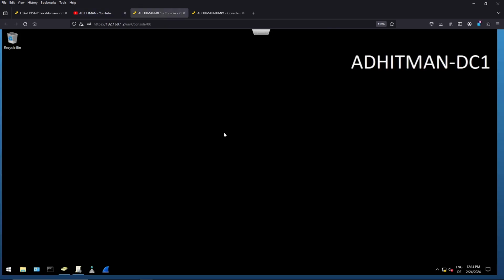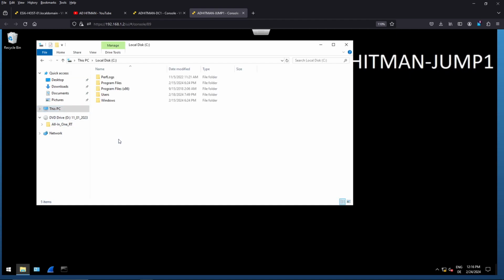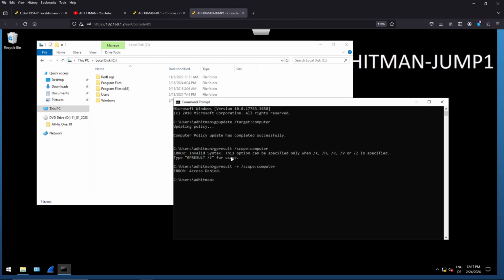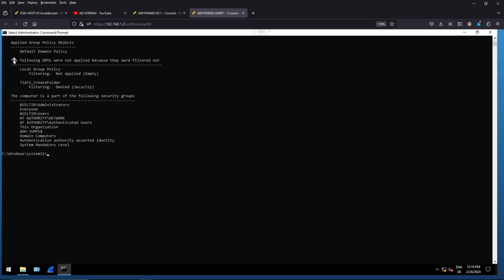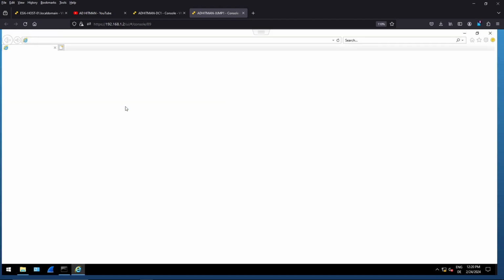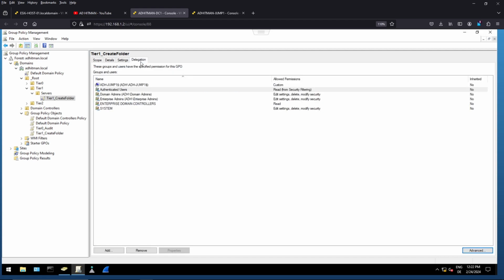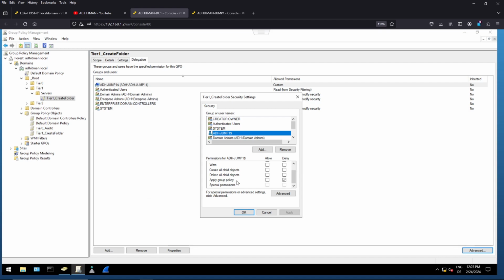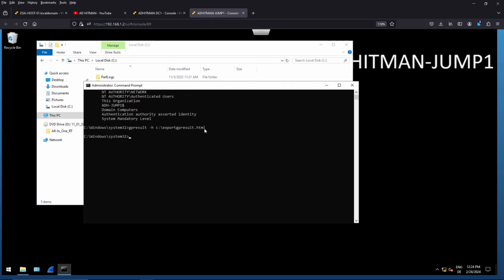Troubleshooting GPO is not getting applied security filtering